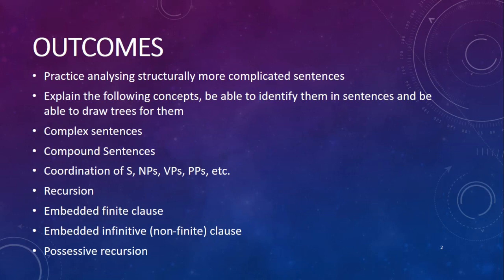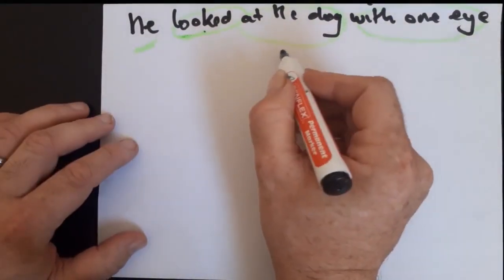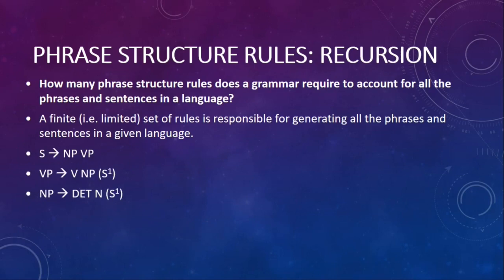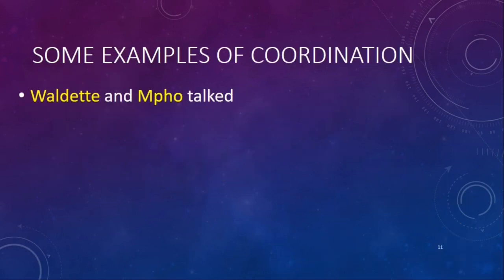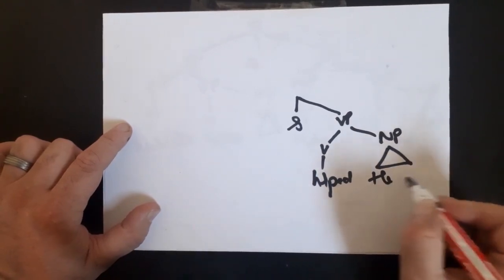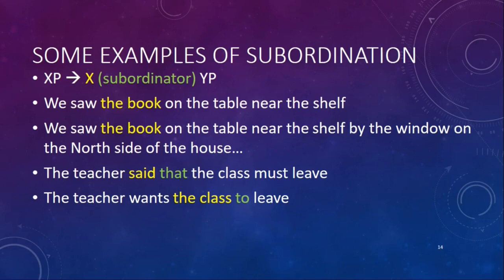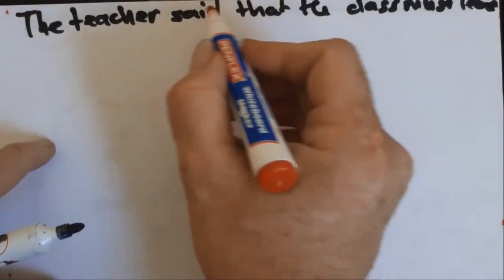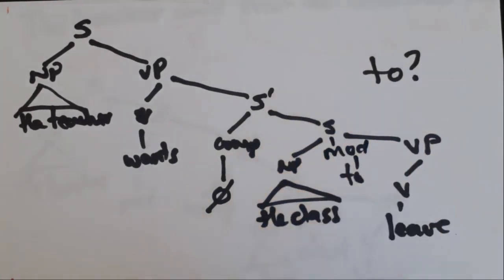Ling1 Language Structures lecture 6 - recursion and complex structures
Supplmentary teaching material for Rhodes University Linguistics 1